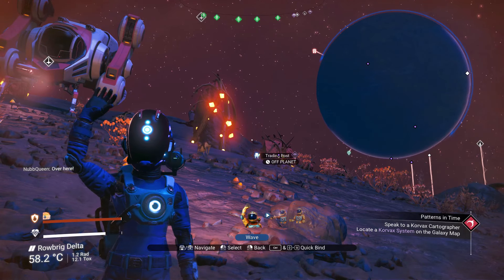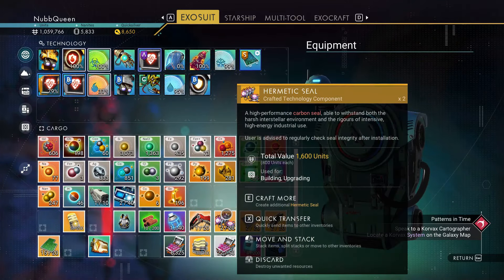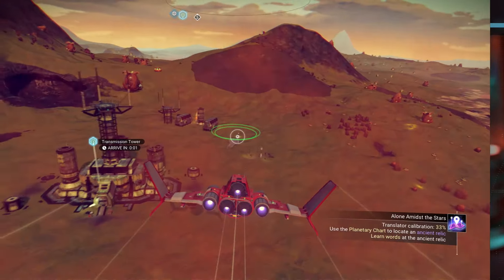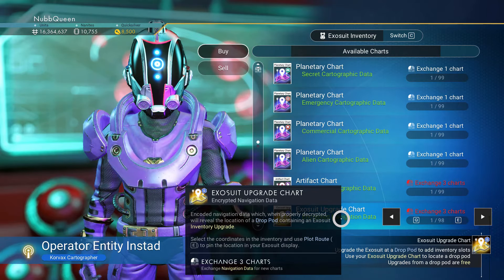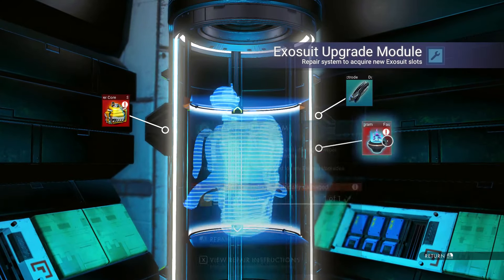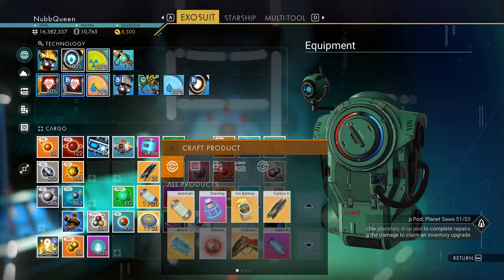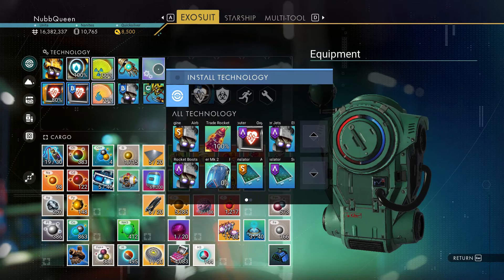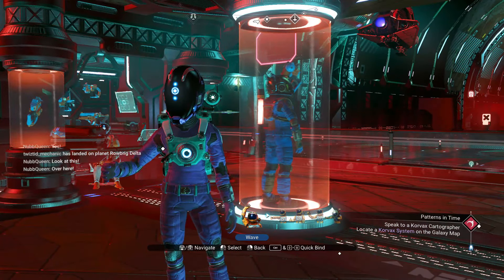Expand Exosuit Inventory and Technology Space !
Welcome back to nomanssky ! We are going to expand our inventory and technology space ! I'm so sick of the game tell me there is no inventory...